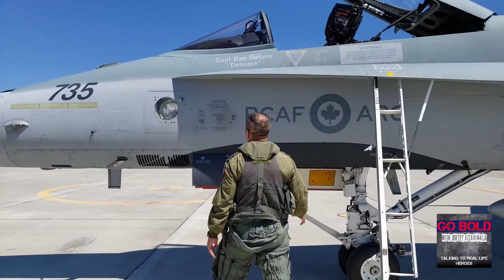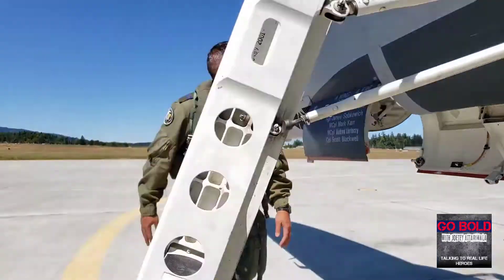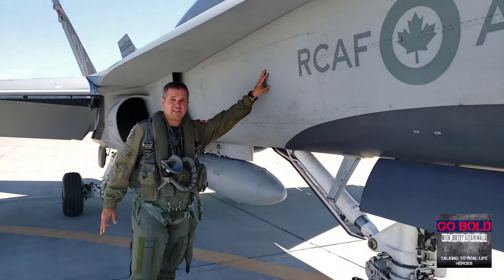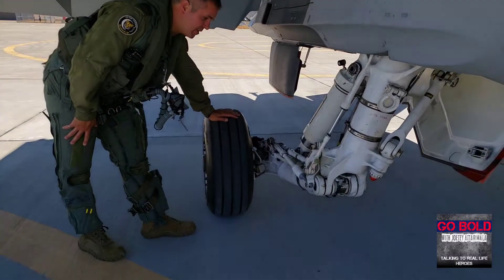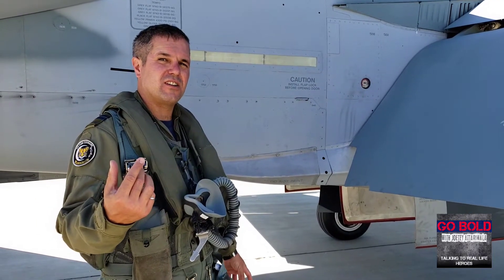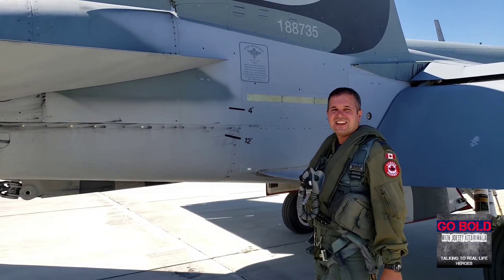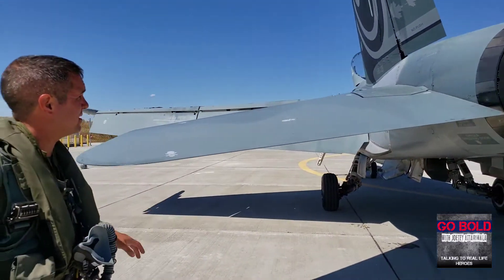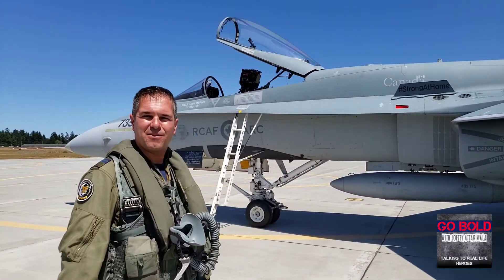CF-18 Hornet pre-flight walk around of the 2021 Demo jet with RCAF Capt. Dan Deluce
Royal Canadian Air Force fighter pilot Captain Dan Deluce explains the pre-flight walk around of his CF-18A 2021 Demo jet.

Thanks Dan!

Go Bold!

For cool stories from real life heroes, please listen to the "Go Bold with Joetey Attariwala" podcast which you can find on all major podcast players,